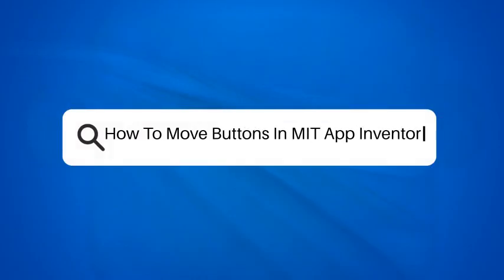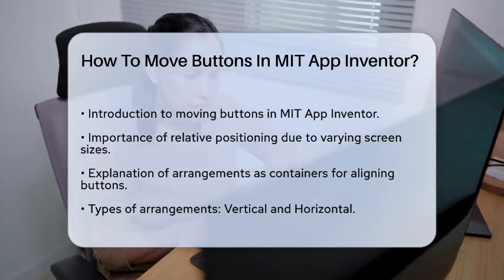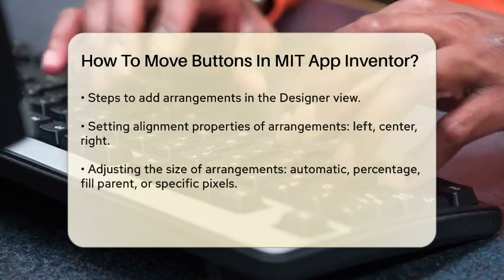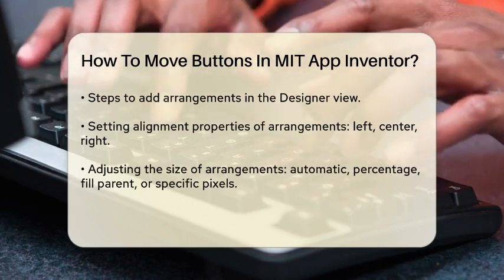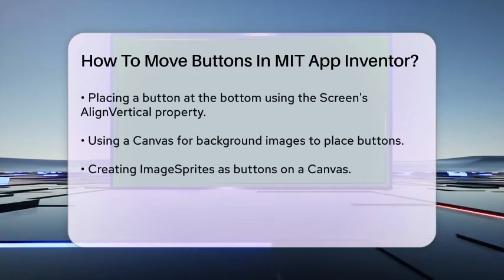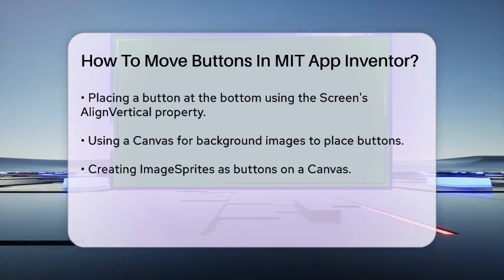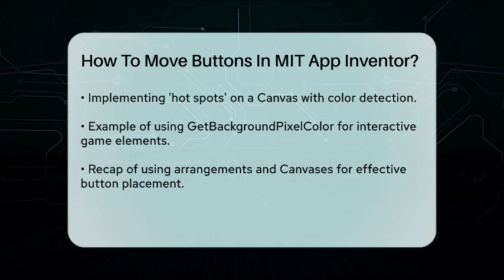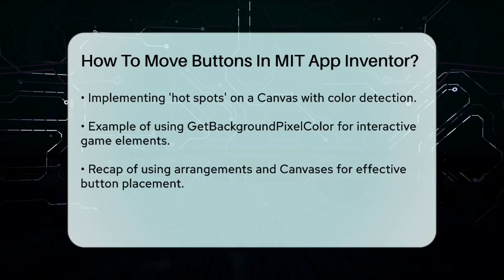How To Move Buttons In MIT App Inventor? - Next LVL Programming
How To Move Buttons In MIT App Inventor? In this video, we will guide you through the process of moving buttons in MIT App Inventor to create a visually appealing app interface. Understanding how to position buttons effectively is essential for ensuring that your app looks good on various devices with different screen sizes. We’ll cover the importance of using arrangements—containers that help align your buttons and other components. You will learn how to utilize Vertical and Horizontal Arrangements to achieve the desired layout for your buttons.

We will also discuss how to set alignment properties to ensure your buttons are consistently placed across different screens, as well as how to adjust the size of these arrangements. Additionally, we’ll explore techniques for positioning buttons at the bottom of the screen and how to work with background images using Canvases and color-based hot spots. This approach allows you to create interactive elements that enhance user experience.

Whether you are a beginner or looking to refine your skills in MIT App Inventor, this video is packed with practical tips and strategies to help you design your app effectively.